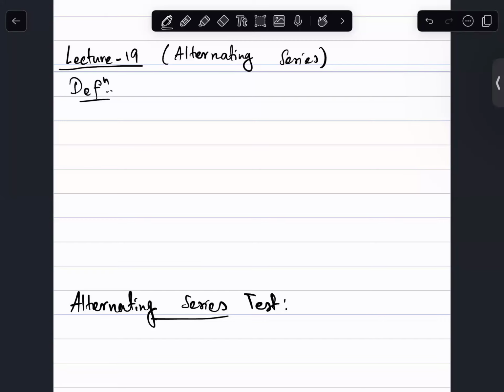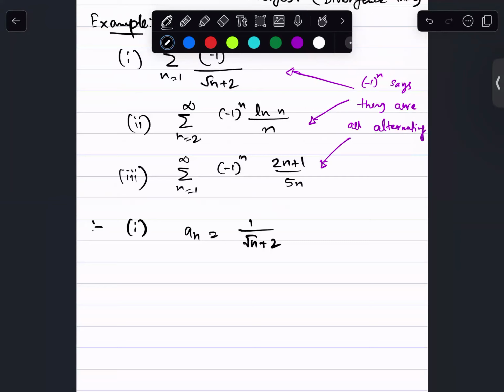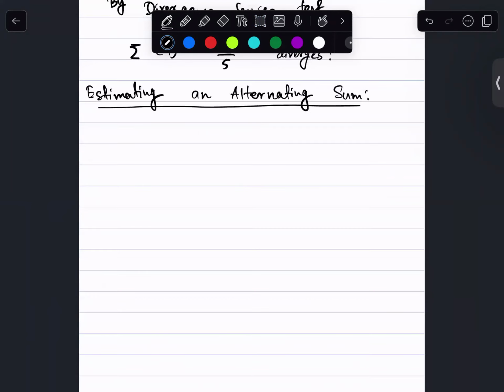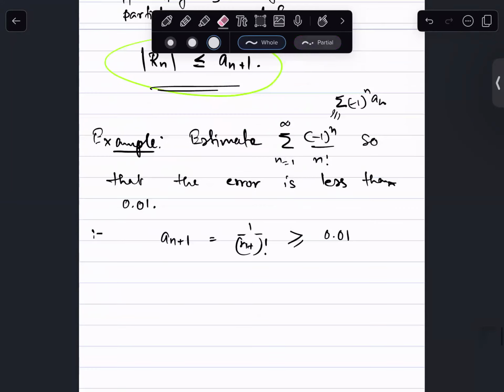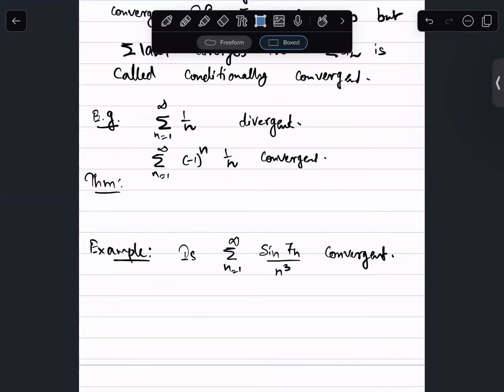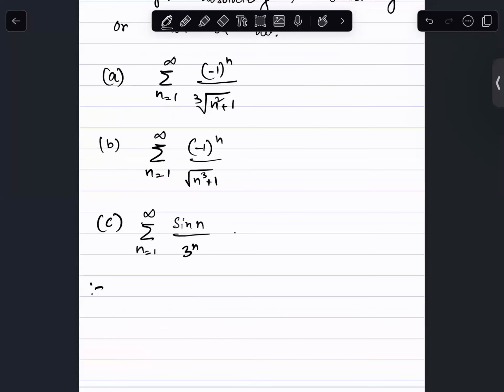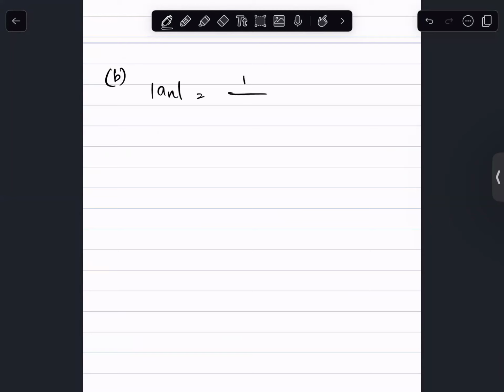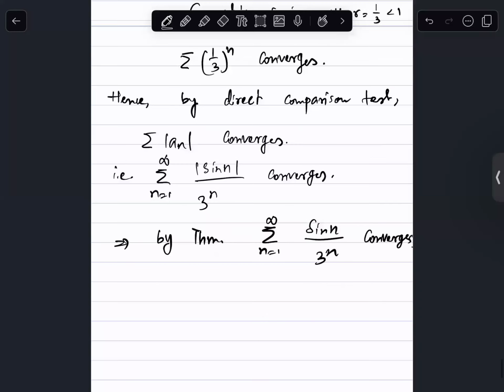Lecture 19 Alternating Series